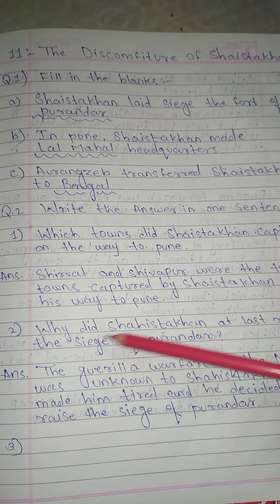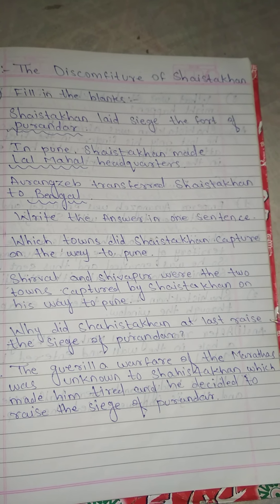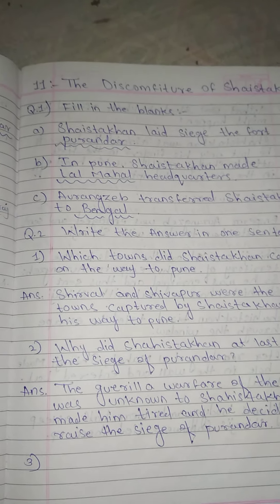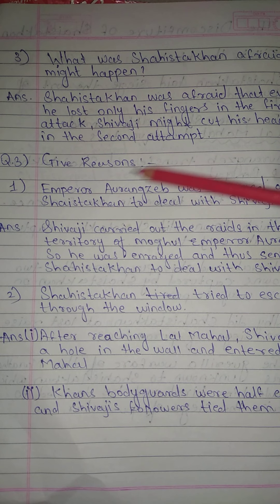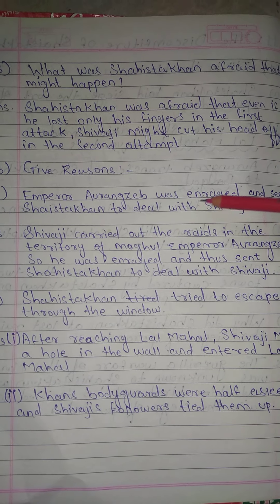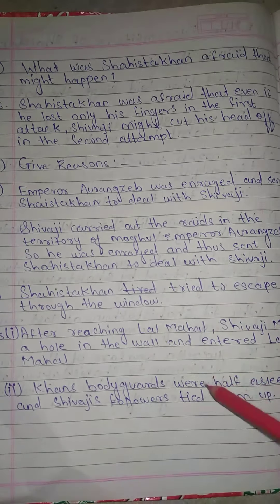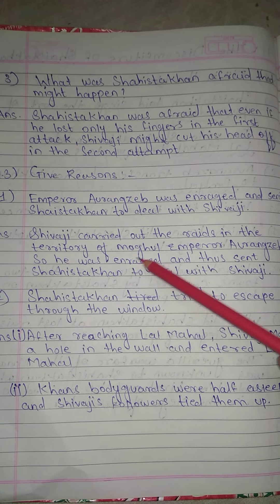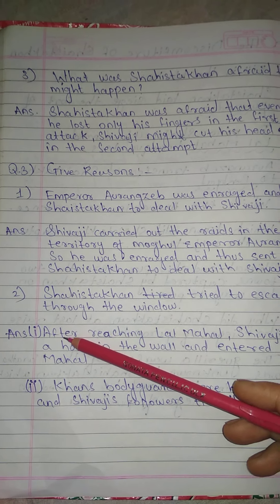Evs 2 std 4 lesson no 11 The discomfiture of Shaista Khan question and answer video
Environmental studies
Standard 4th
Lesson no 11
The discomfiture of Shaista khan
Question and Answer
Video by shahab Educational box